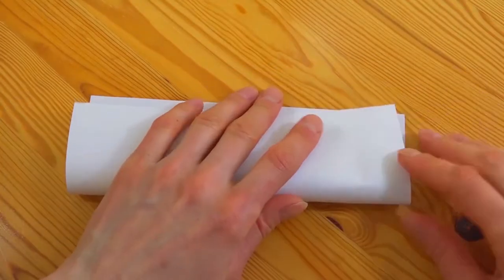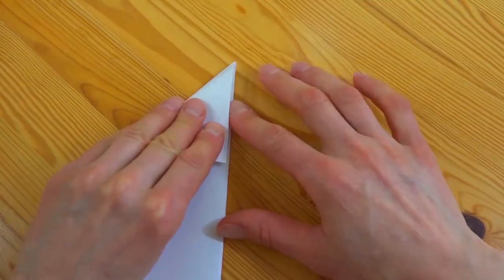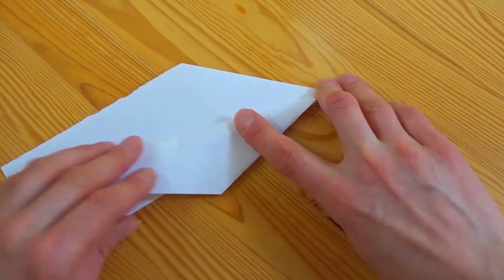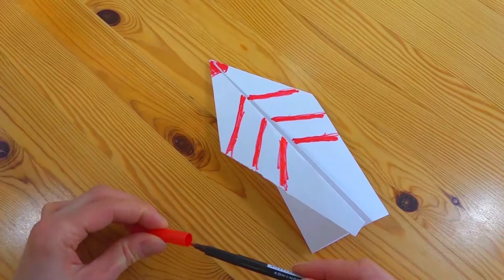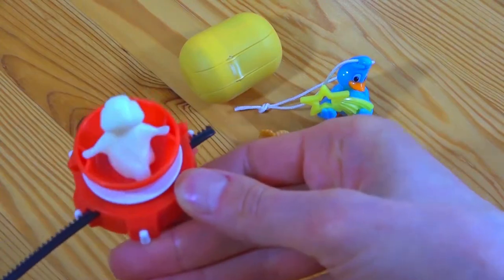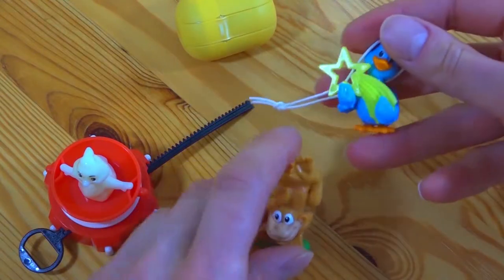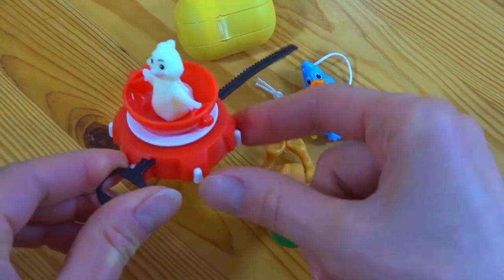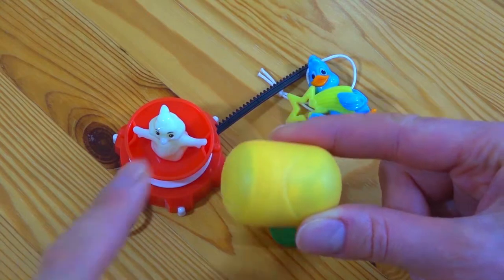How to make a Paper Airplane That Can Fly! | The Fastest Plane from Paper | Origami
Origami craft. Today you will learn how to make a plane from paper that can fly. It's very easy to make and fast. For this you need only paper and nothing more. Oh, yes, you might need colored pencils or markers to color the air plane. After we finish making our model, we will launch it in a real flight. Guys, let's try to guess how far it will fly away.

Musics: Carefree and Happy
Music bought on the website audiojungle.net.
Licensor's Author Username: MidiCable.